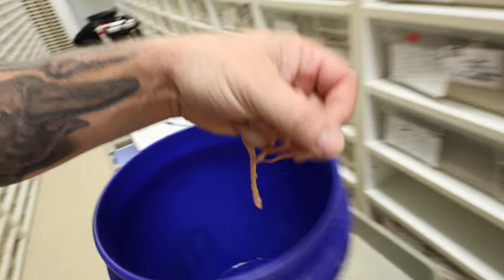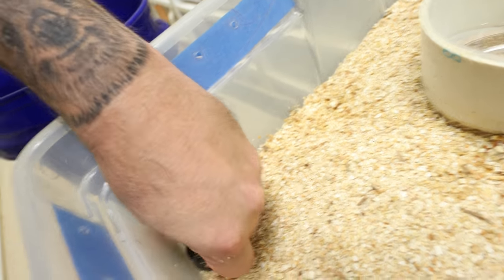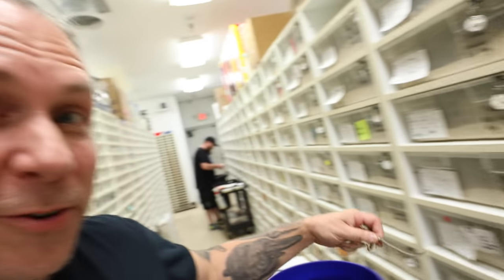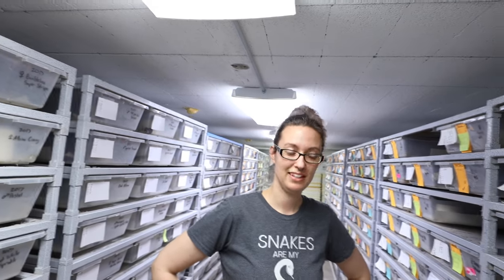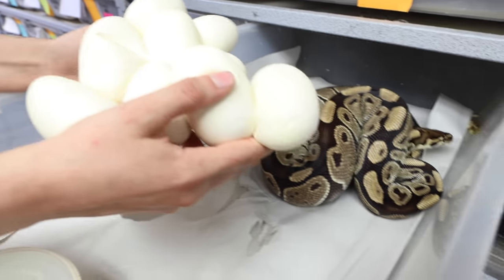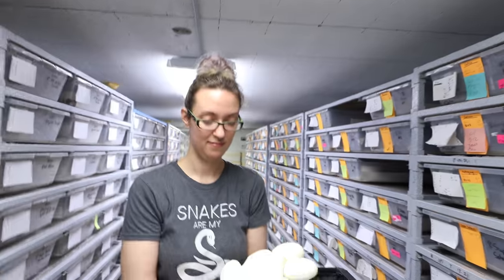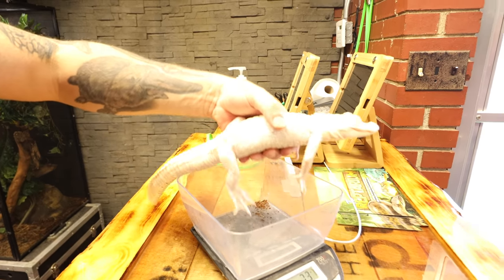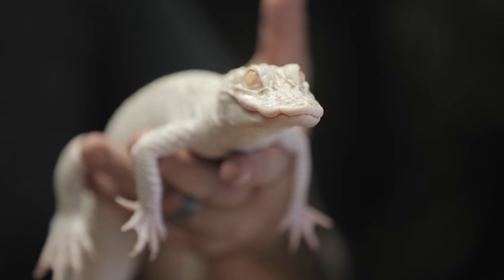26 BABY ALBINO GARTER SNAKES BORN!! HUGE LITTER!! | BRIAN BARCZYK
Get your first audiobook and 2 Audible Originals free when you try Audible for 30 days. or text brianbarczyk to 500 500

↑↑↑↑↑↑FOLLOW NOAH↑↑↑↑↑↑